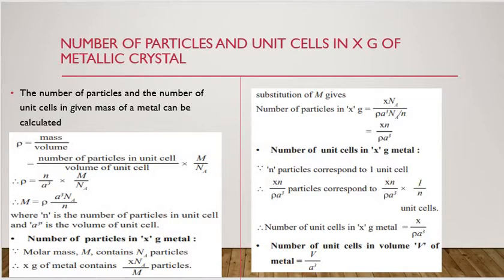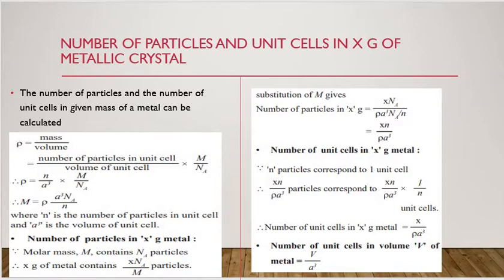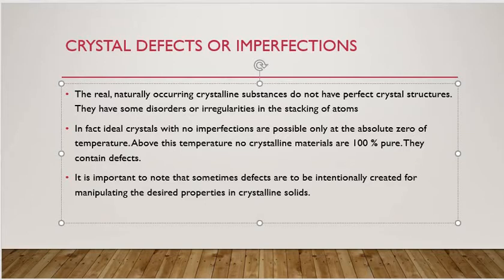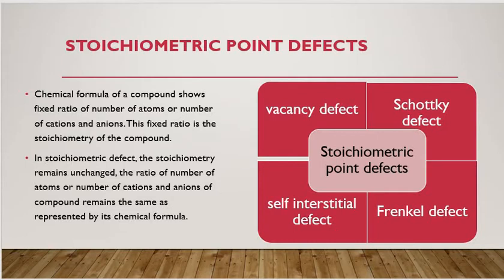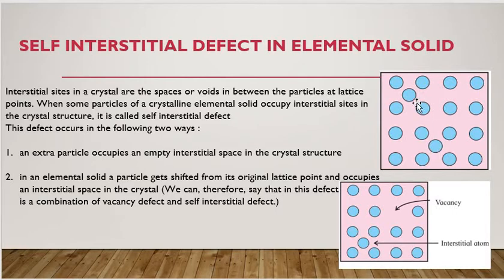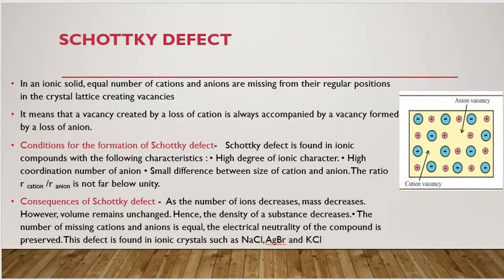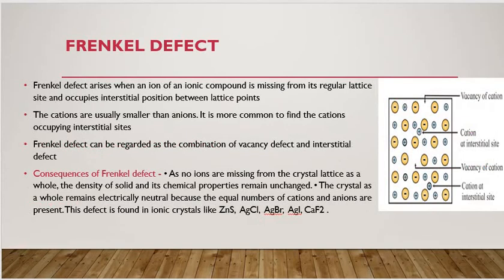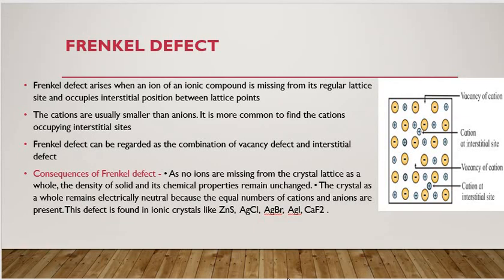Std 12 -Solid state - video 4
Crystal imperfections - Stoichiometric defects